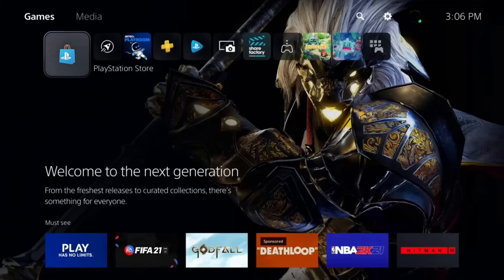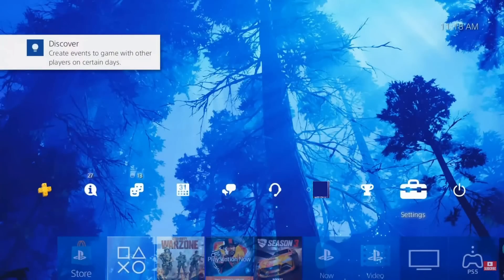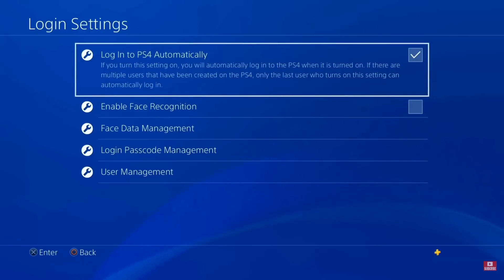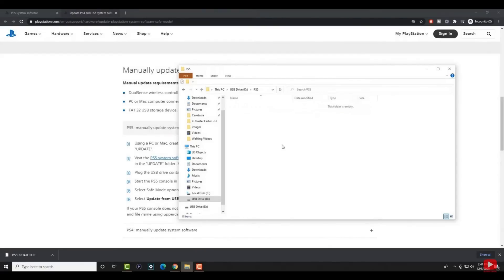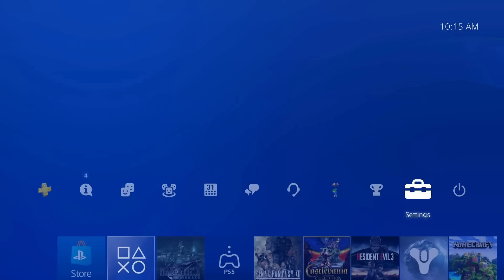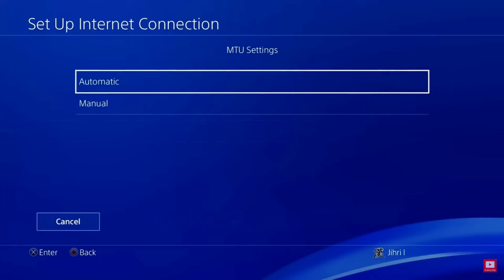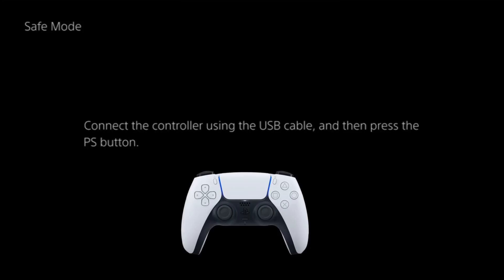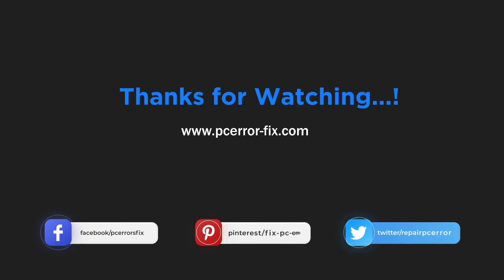PlayStation Network Sign-In Failed PS4 & PS5 [FIXED]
PlayStation NetworkSign-InFailed error on PS4 and PS5 is a common problem encountered by the users while trying to get into it their PS4 and PS5 account.

So, here in this video, find out the step-by-step instructions to fix PlayStation Network Sign-In Failed error on PS4 and PS5 console

Key Moments:
0:00 Intro
1:02 Solution 1: Set Automatic PS4 Login
1:36 Solution 2: Update the PlayStation System Software
3:05 Solution 3: Modify your DNS Setting
4:10 Solution 4: Rebuild the PS4 or PS5 Database